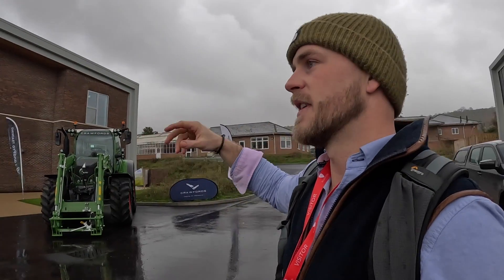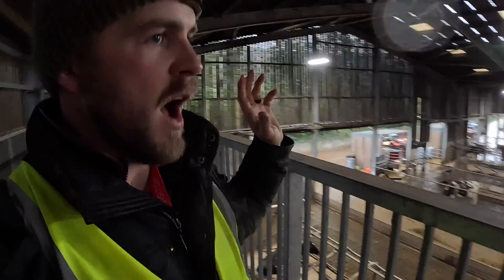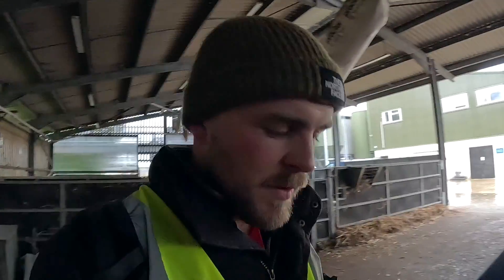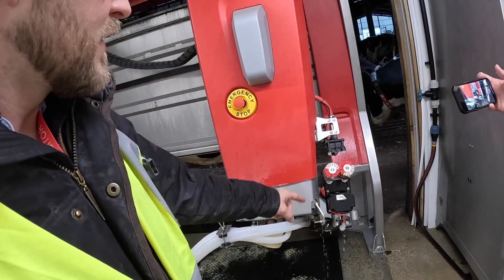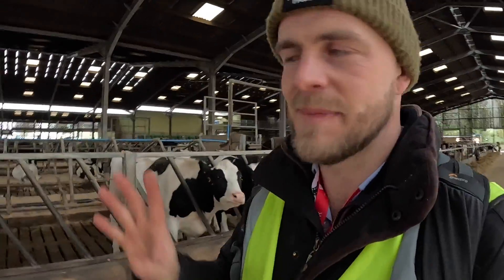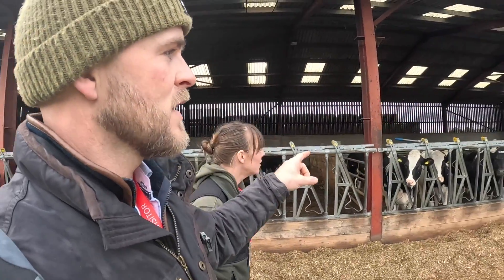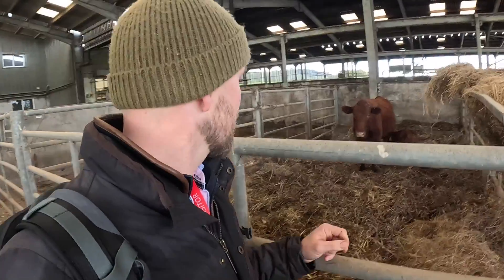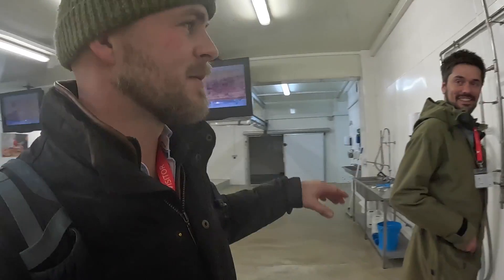270 COW DAIRY FARM TOUR! Plumpton College Farm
In this video we head down to Plumpton College, East Sussex for an educational event with LEAF and the AHDB teaching 200 GCSE students about agriculture and the wider industry.

We weren't aloud to film the kids and our conversations with them BUT we did go on a farm tour around one of the best dairy's I have ever stepped foot on.

Mic - Rhode VideoMic Go 2